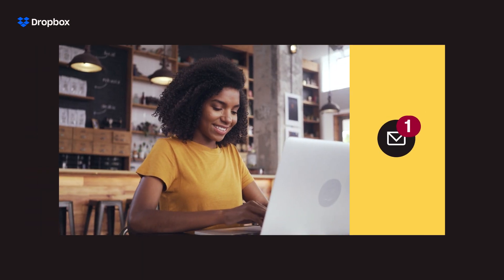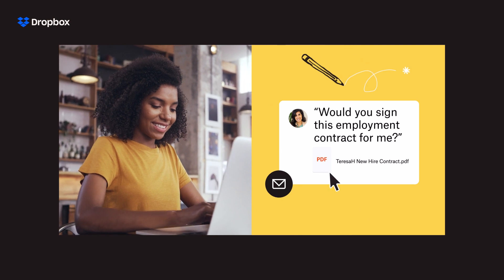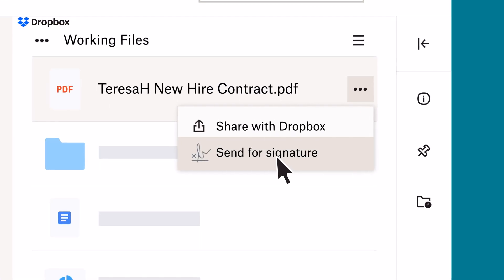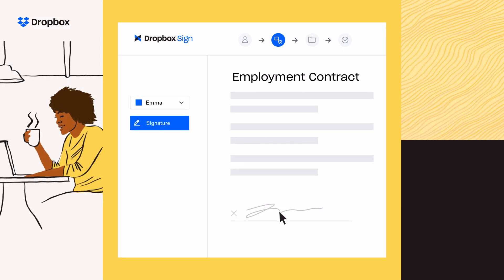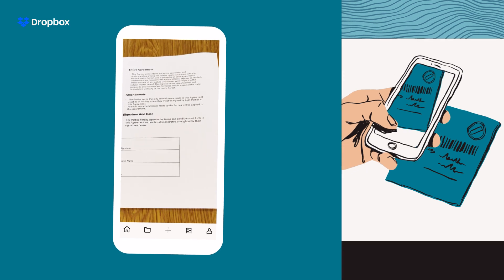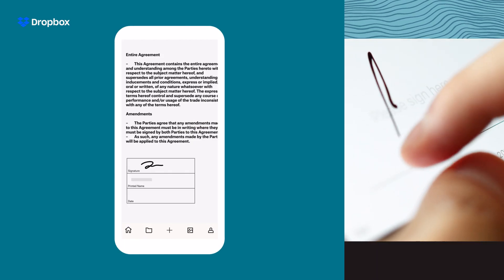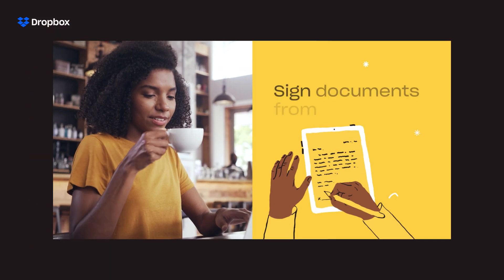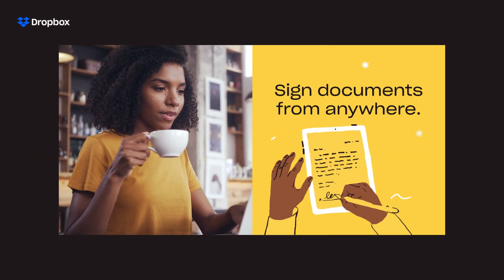How to Sign a Document Electronically | Dropbox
Want to sign a PDF without printing? It’s now easier than ever with Dropbox Sign.